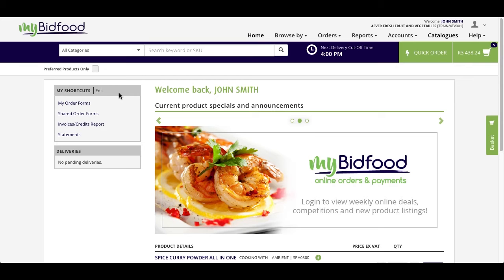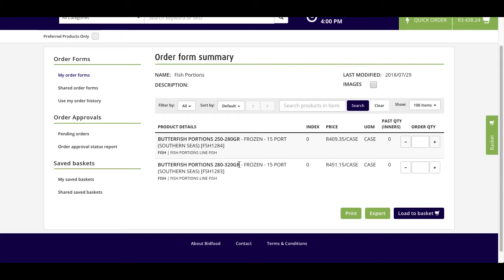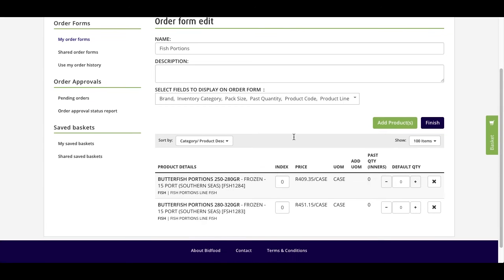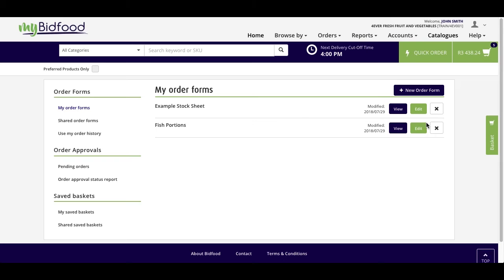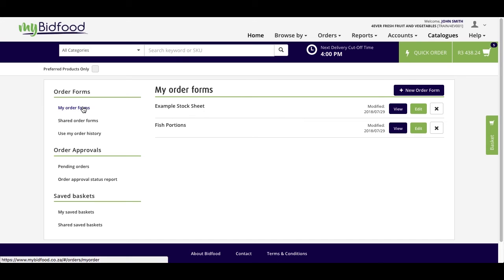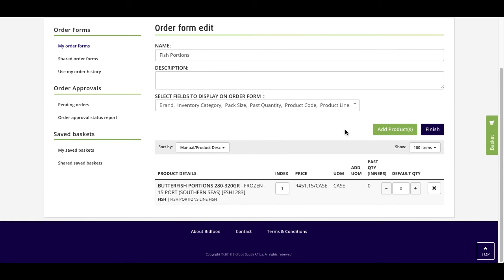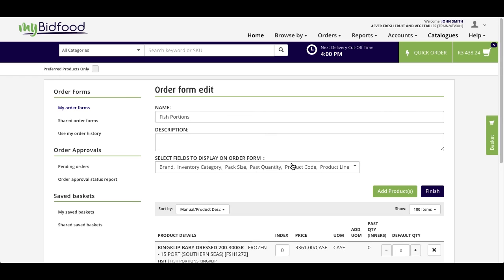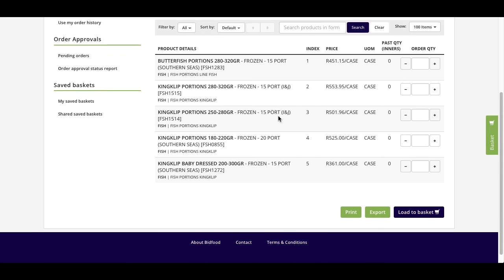2.3 MyBidfood - How to manage your order forms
Quick tutorial on how to manage your order forms with the MyBidfood online order platform.